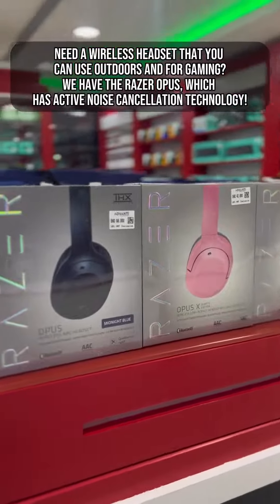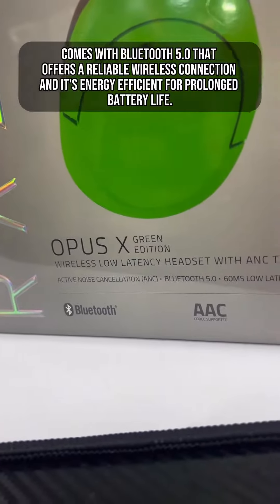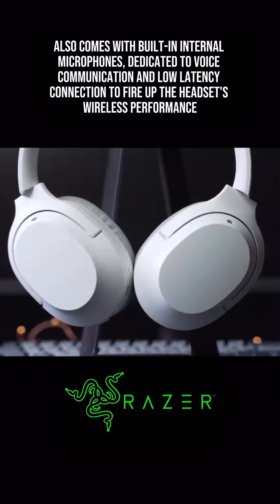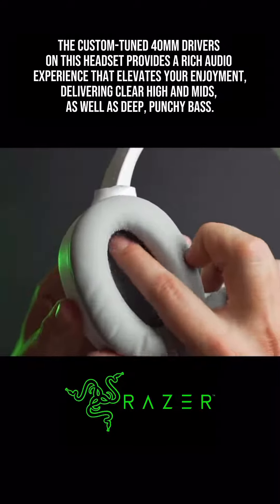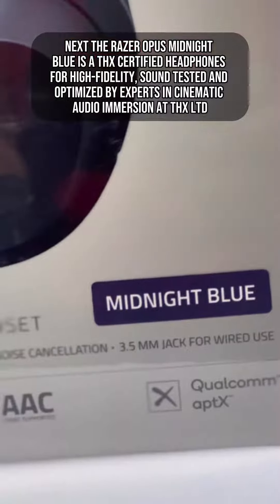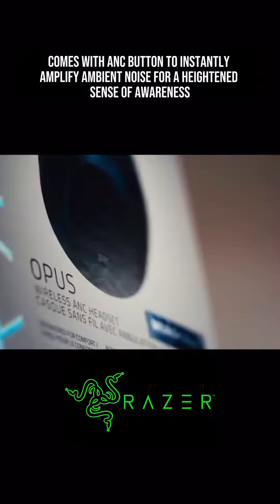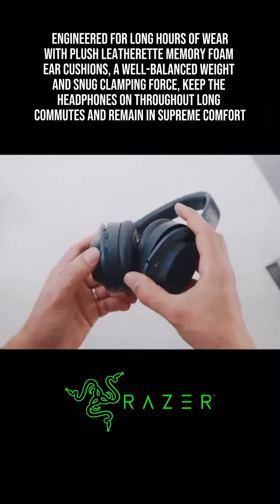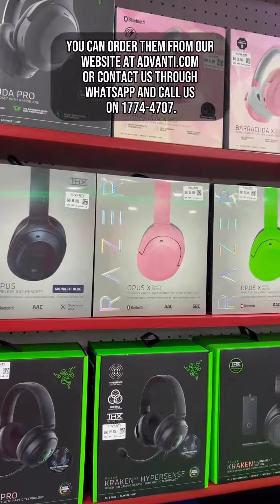Check out the wireless headset we have from Razer!🔥🔥